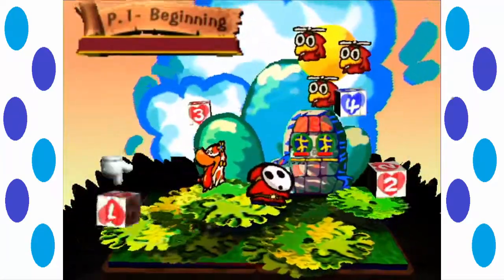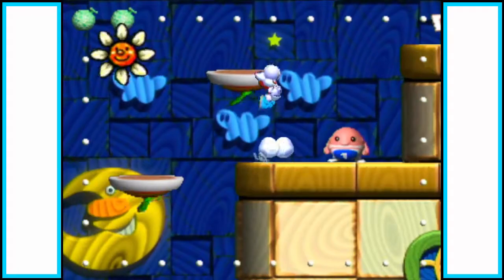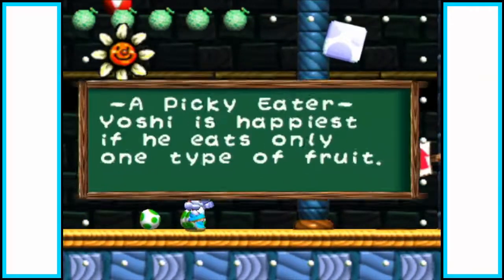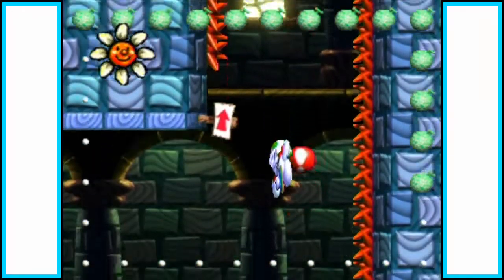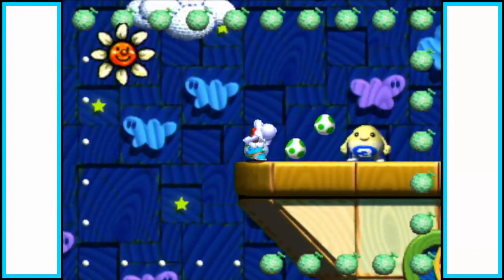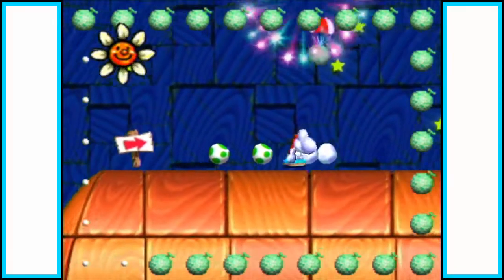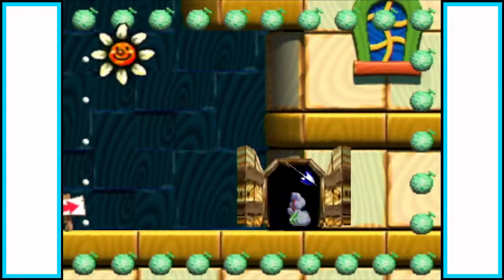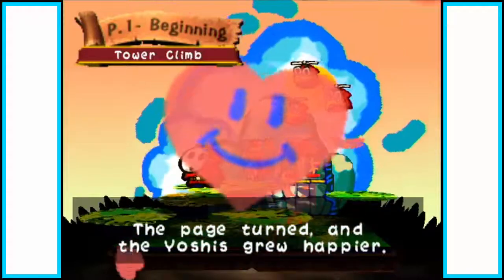LP Yoshi's Story #19 - MrMovees87, the Melon Hunter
Can we get a perfect game? (getting all 30 melons in a level)